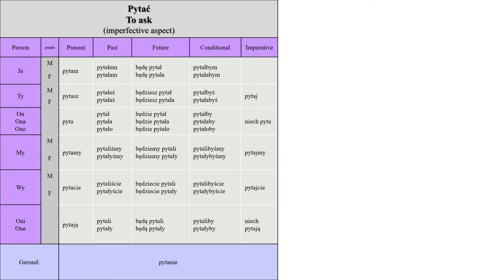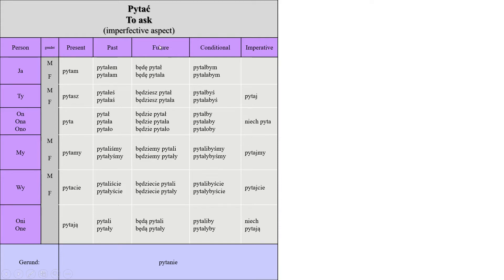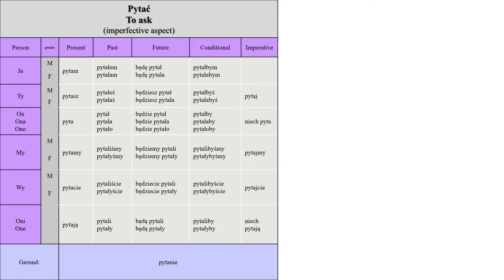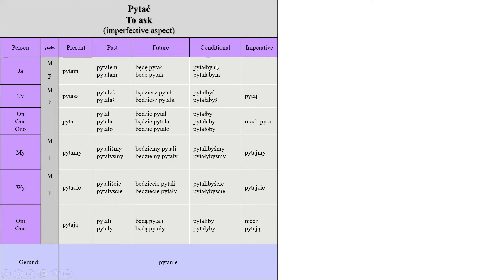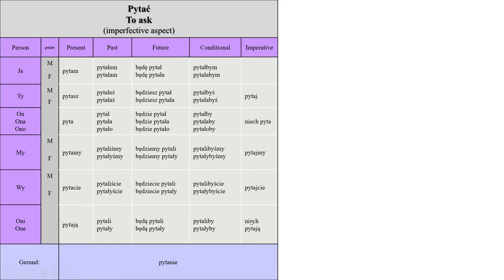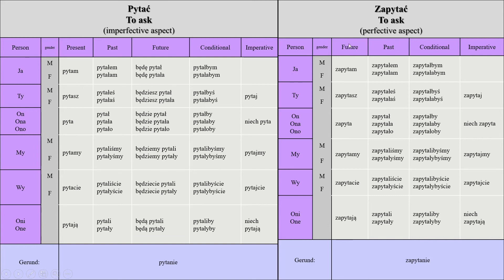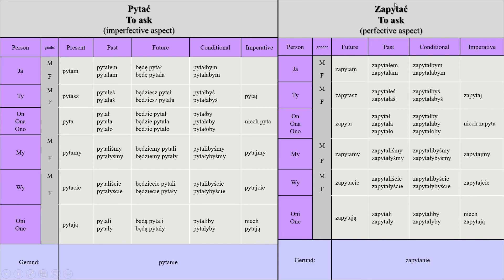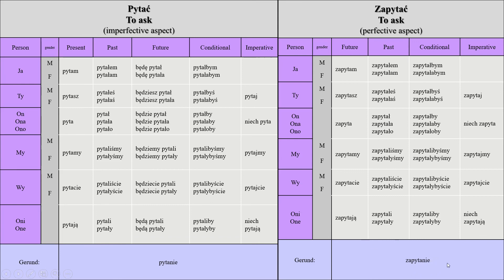Lecture 18 - Daily Polish Word (pytać/zapytać) - Easy Polish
Join me on Discord for group learning and meeting other people learning Polish by clicking on this . Learn Polish by visiting my playlists and choosing the courses that best suits you, good luck and have fun. 😚 OR
☺If you are interested in online classes with me on zoom, feel free to contact me on The Polish language is a beautiful language, and it is not hard at all if you learn its parts before the its whole. I have posted here many playlists that are available for you to learn and fill any gap you have in the Polish language whether it's in grammar, vocabulary, or concept. Even if you don't know anything about the Polish language, you can check the playlist Polish for beginners where you can start learning Polish from scratch by clicking
You  have a whole Polish course available for you for free and you have to give nothing in return. Enjoy learning!!
✔Become a supporter to help keep even more content coming, and feel free to donate as it will help keep these videos flowing and free. Easy Polish